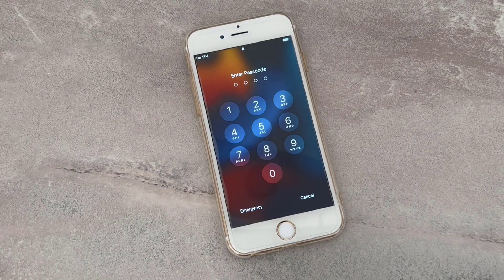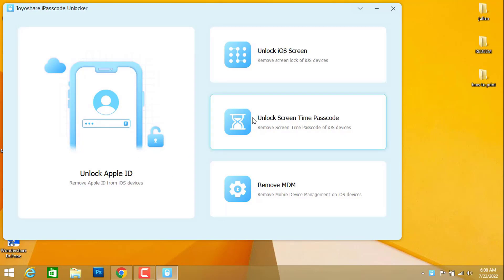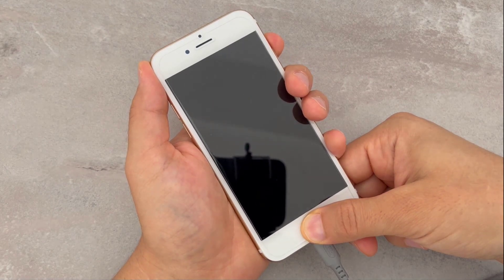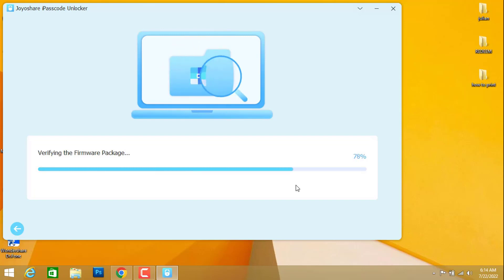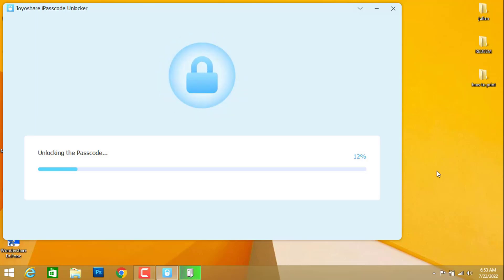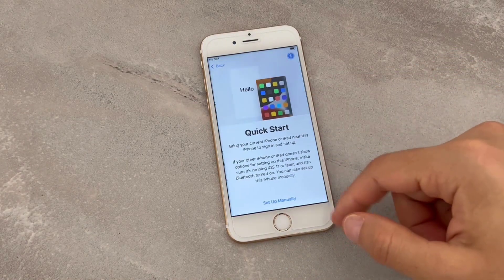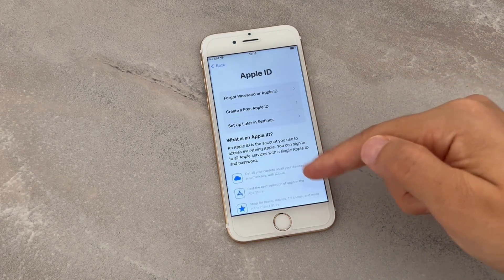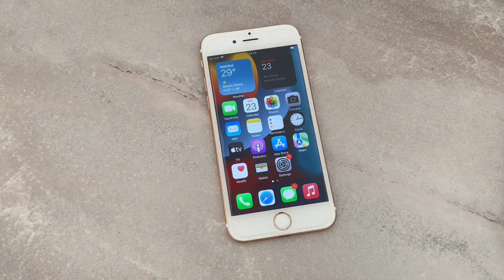How to Remove Screen Lock on iPhone - Joyoshare iPasscode Unlocker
Locked out of your iPhone screen? Learn how to remove screen lock by using

When you forget your iPhone passcode ?
this is the right place to learn about how to unlock your forgotten passcode and it s very easy
just download the software from the link on my video description then install it to you pc
after that connect you iPhone to pc with usb cable then take your phone in DFU MODE it is simple to get your phone in that mode just follow the instruction
once your phone has been connected to your pc on ipasscode unlocker it will download the frameware of your phone and will be installed to you iPhone devices then the passcode will be completely removed from your iPhone devices